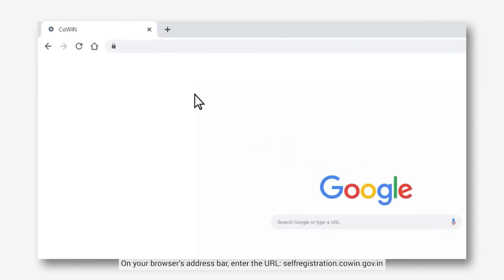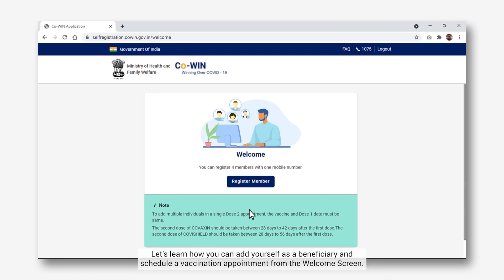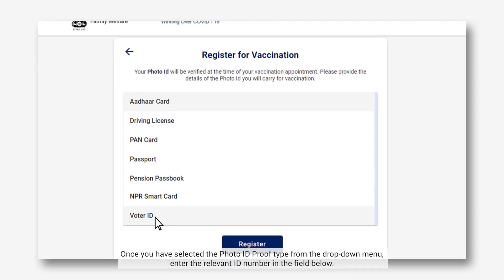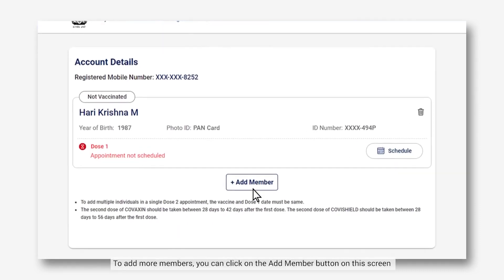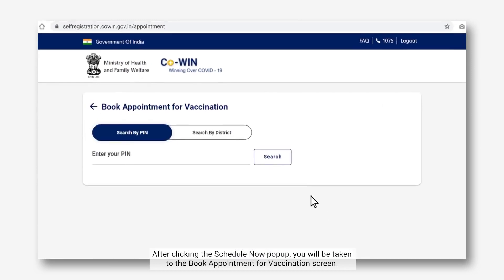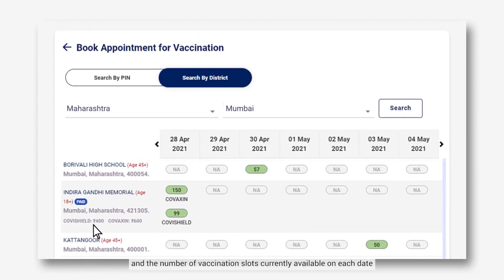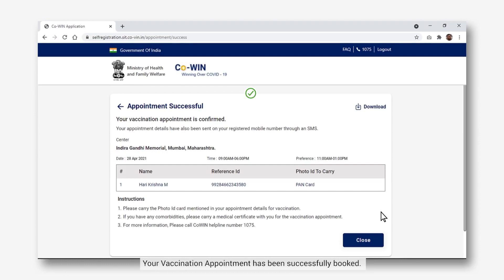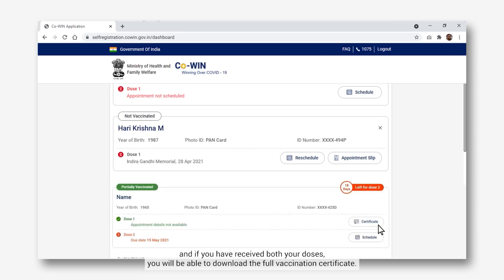COVID-19 Vaccine CO-WIN In Register Dan